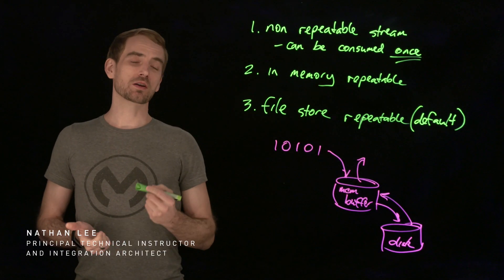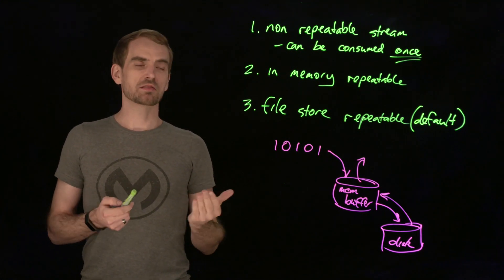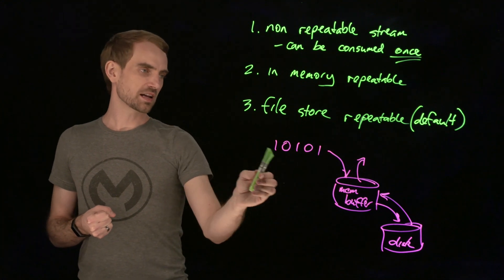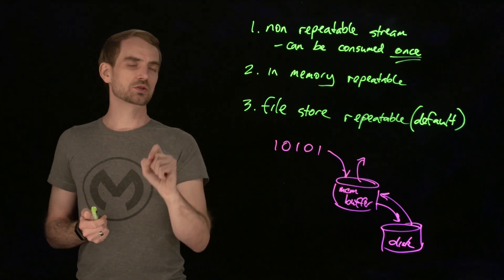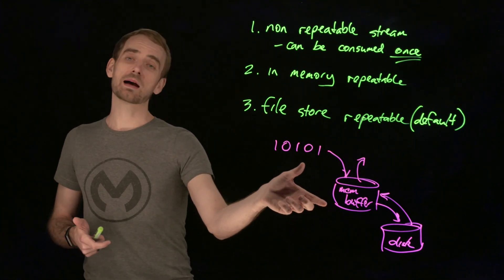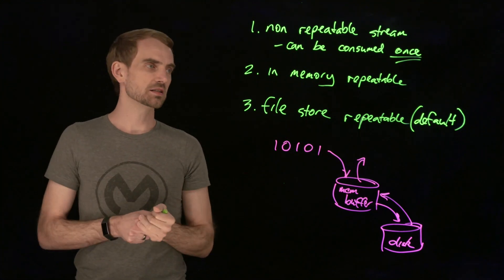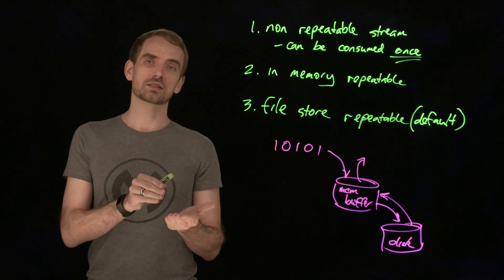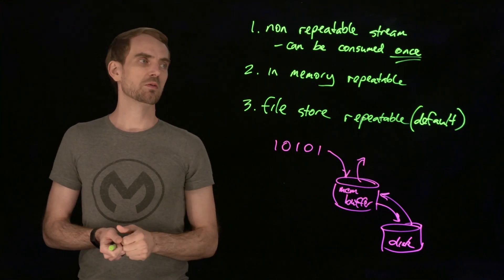Streams Explained | Lightboard Series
This video is about streams, repeatable streams and non-repeatable streams, as well as about when you might use them.

Questions?

Want to learn more in-demand skills from experts, validate your experience, and build your career with MuleSoft?